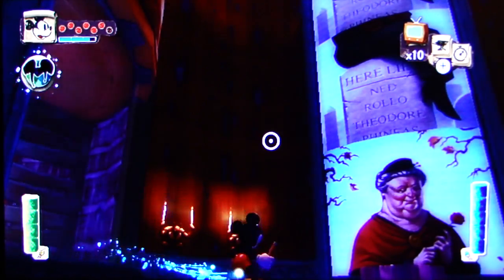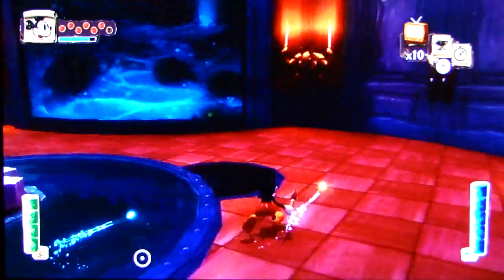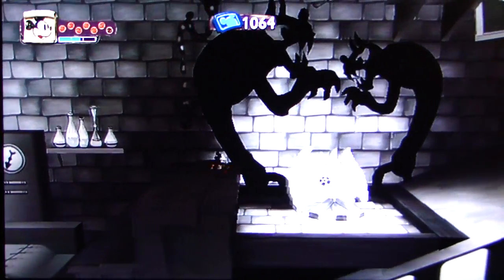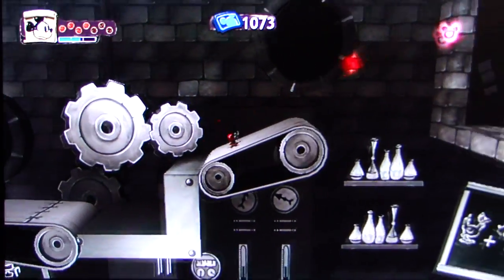Epic Mickey playthrough pt45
This is my playthrough of Epic Mickey, with live commentary. WARNING: Not for kids!!!

Remember to watch, rate, and participate!